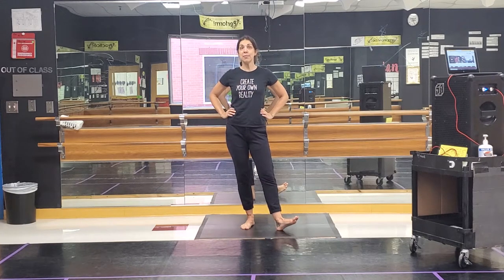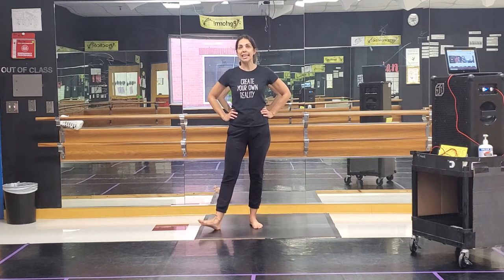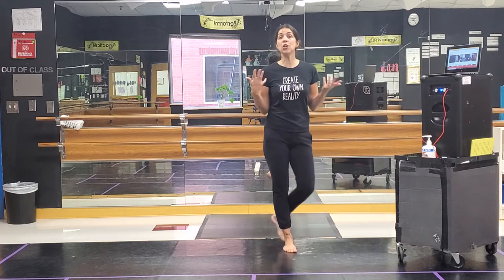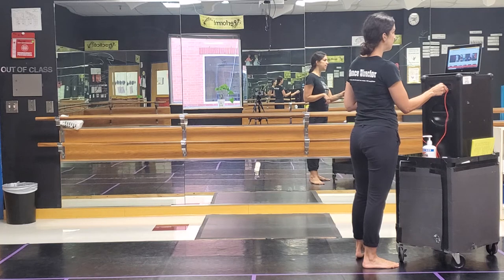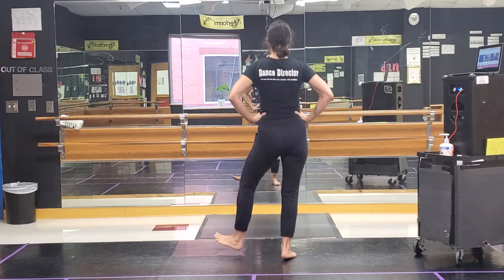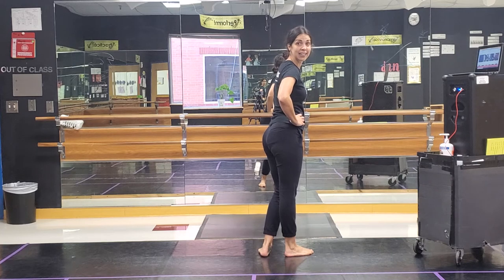Mexican Hat Dance Practice Video